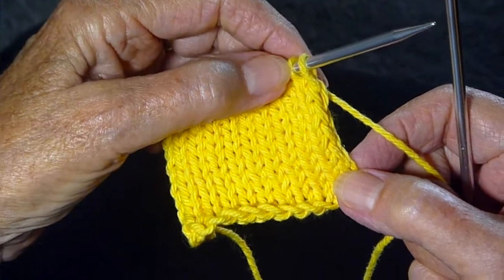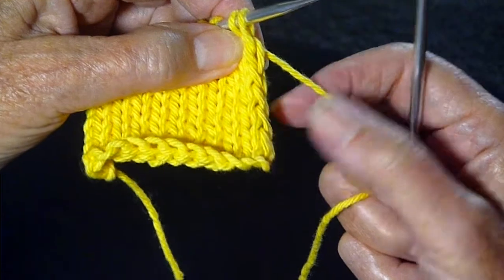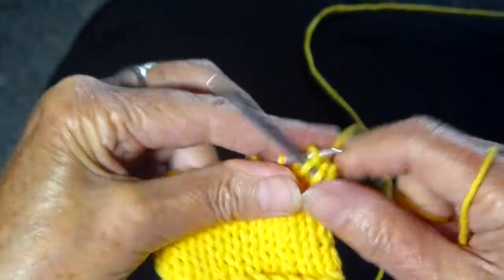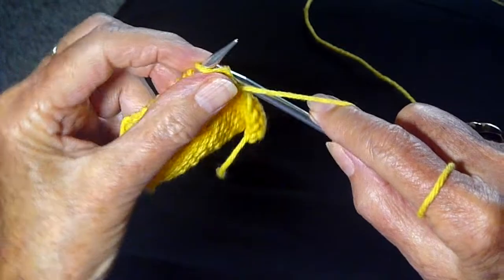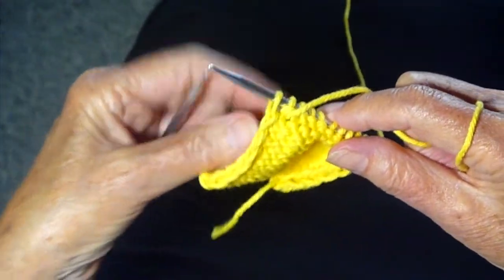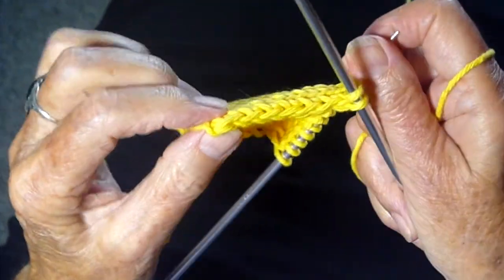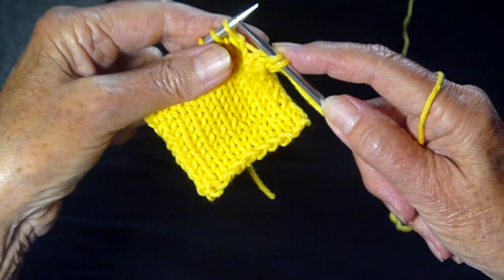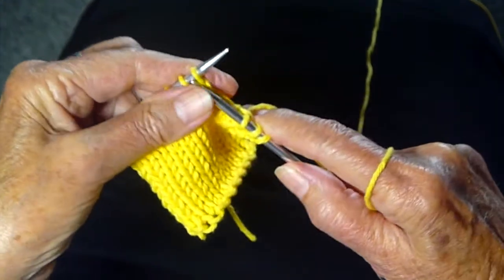German Edge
Judy demonstrates the GERMAN EDGE, a nice way to edge a scarf.  Judy Graham, Knitter to the Stars, who's knits have been worn by countless stars such as Barbra Streisand, Diane Keaton, Tom Hanks, Freddy Kruger in Nightmare on elm Street in movies, on iconicTV, shows such as Big Bang Theory, Laverne and Shirley, and for the characters Gru and Edith from Despicable Me at theme parks for over 30 years and who has been hand knitting for over 50 years.  Go to the website for fun celebrity stories.
Row 1. K 1st stitch and every stitch till last.  YB, slip Pwise.
Row 2. P 1st stitch and every stitch till last. YF, slip Pwise,
Repeat .